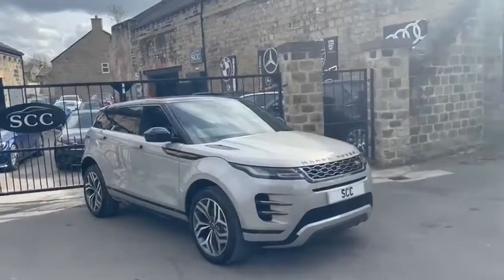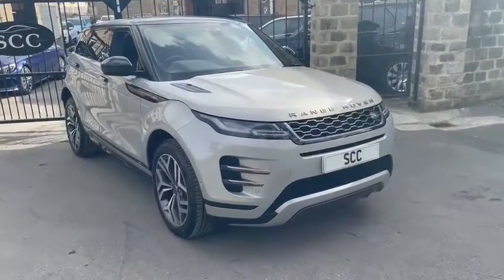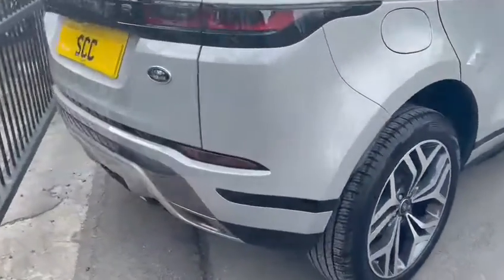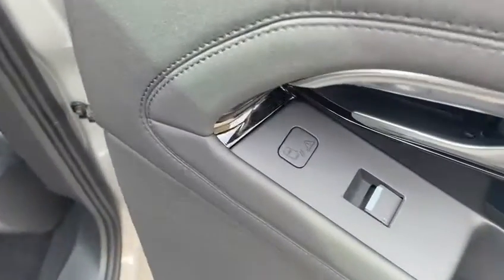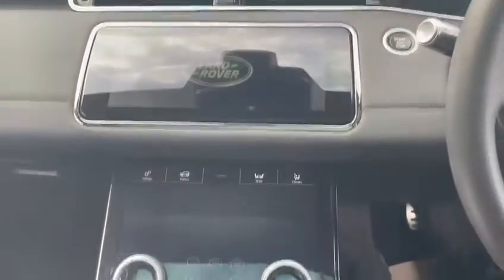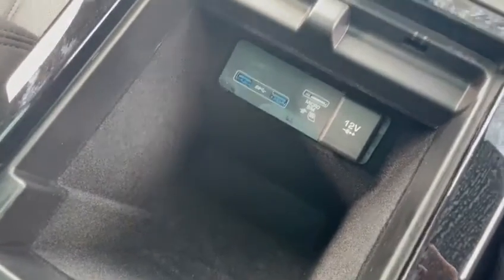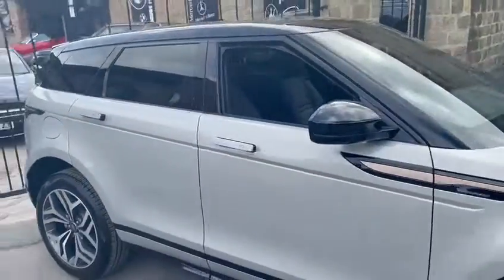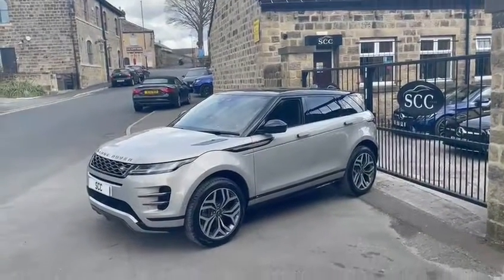EVOQUE SE VIRTUAL VIEWING!